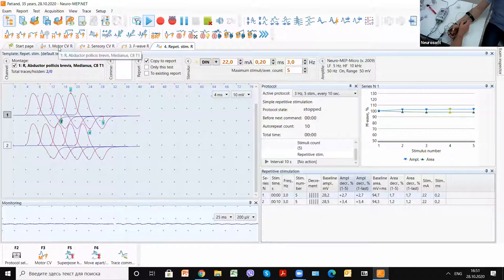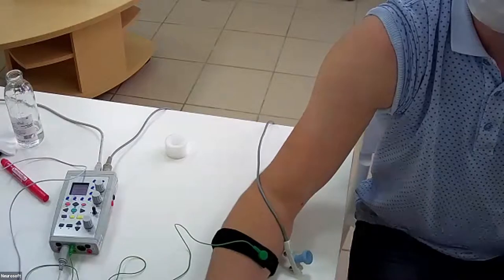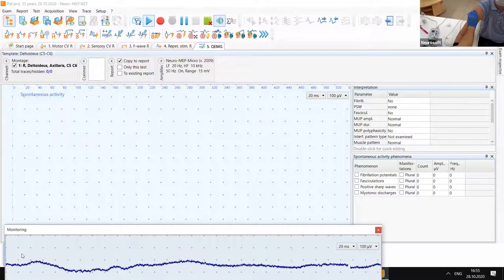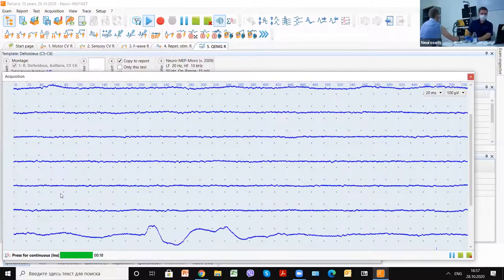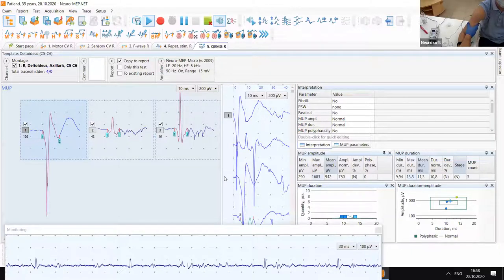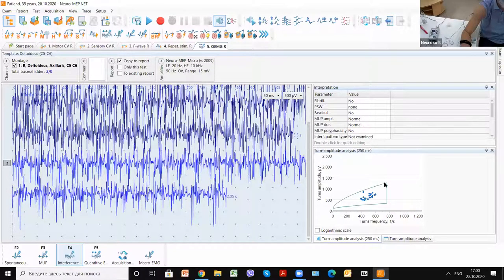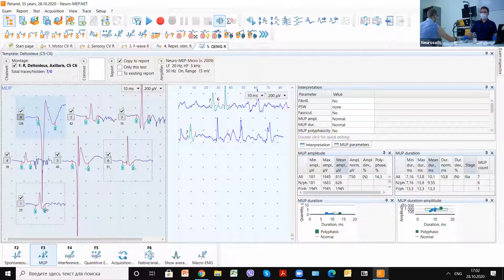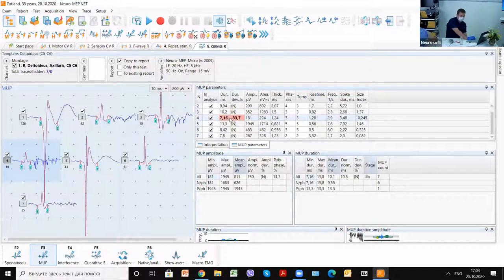Needle EMG (QEMG)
Recording of Neurosoft webinar «EMG for Beginners».
Speaker: Eugeniy Gulaev, Neurosoft medical consultant.

Quantitative EMG (QEMG) includes the acquisition and analysis of spontaneous EMG activity, interference pattern and MUP in one window. During spontaneous activity analysis you can apply algorithms of automatic classification of spontaneous activity phenomena such as fibrillations, fasciculations and positive sharp waves. When MUP is recorded, the software automatically detects MUPs and selects the ones that may be related to one and the same motor unit. If interference pattern is studied, the software creates the turn-amplitude cloud in real-time mode. It allows to adjust the required muscle contraction and perform this test correctly.
On EMG study completion all main analysis results are displayed in one window.

All EMG and EP systems manufactured by Neurosoft are supplied with the state-of-art Neuro-MEP.NET software for NCS, EMG and EP studies.

Learn more about Neurosoft EMG, NCS, and EP systems on the